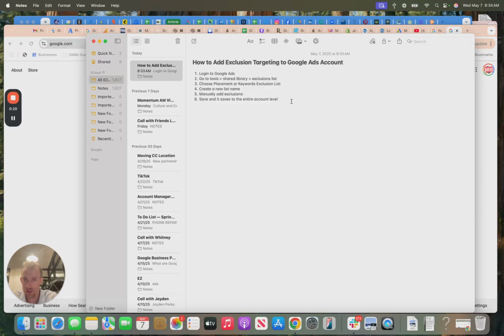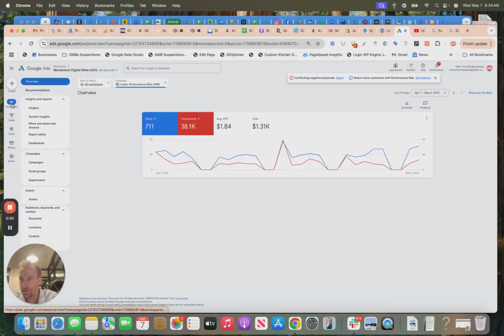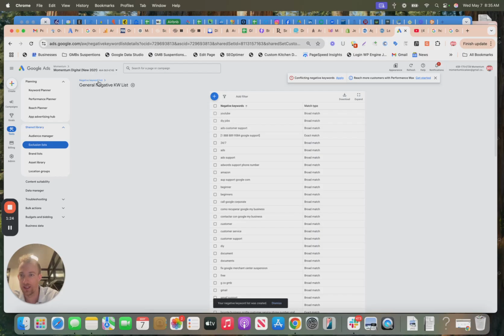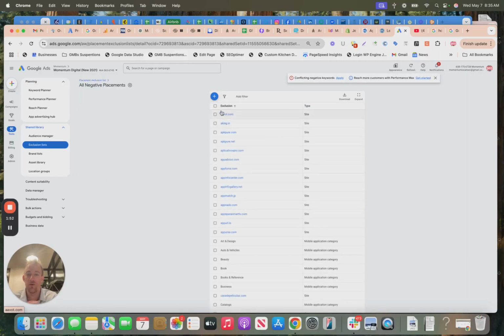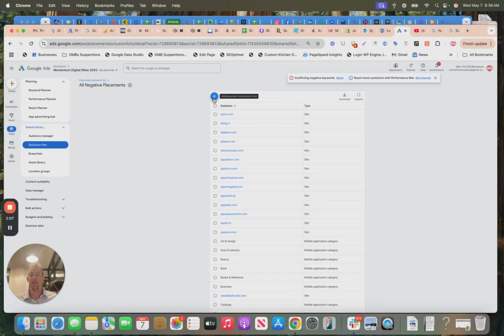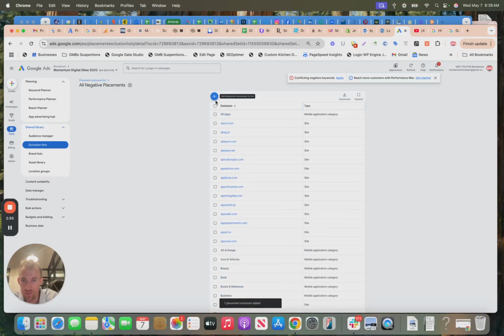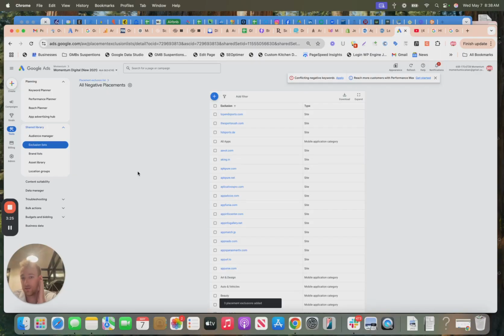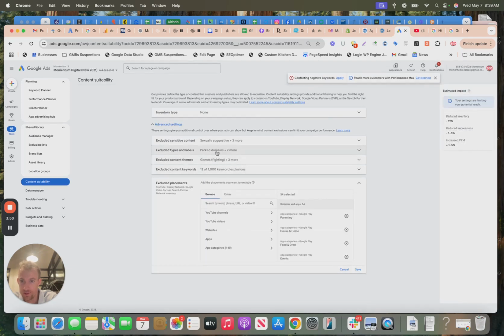How to Exclude Targeting in Google Ads 🚀 Keywords, Placements, Content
Learn how to make Account Level Google Ads Exclusions in Minutes! I'll show you how to exclude keywords, exclude placements, exclude apps, and exclude interests/themes.

Also, sorry for the background construction noise.

In this video show/explain how to add exclusion targeting to your Google Ads account to eliminate unwanted traffic and save money. I’ll show you the steps to create exclusion lists for placements and keywords, and why it’s crucial for campaigns like Performance Max and Display.

I recommend removing app targeting and bad keywords across the entire Google Ads account to avoid wasted clicks.

STEPS: How to Add Exclusion Targeting to Google Ads Account

1. Login to Google Ads
2. Go to tools - shared library - exclusions list
3. Choose Placement or Keywords Exclusion List
4. Create a new list name
5. Manually add exclusions
6. Save and it saves to the entire account level
7. Then go to “Content Suitability” -- Advanced Settings
8. Remove any unwanted categories across your entire account

* Excluded sensitive content
* Excluded types and labels
* Excluded content themes

Excluded targeting is crucial because it prevents your ads from appearing in irrelevant searches or low-quality placements, saving budget and improving ROI by ensuring your ads reach only the most relevant audiences.

Chapters
0:00 Introduction to Exclusion Targeting
1:28 Negative Placements Importance
2:36 Excluding App Targeting